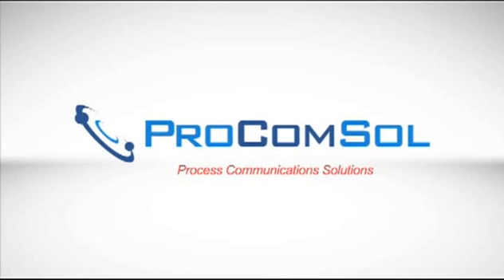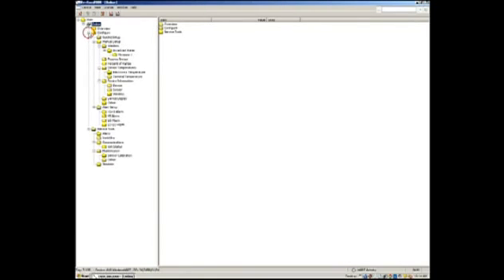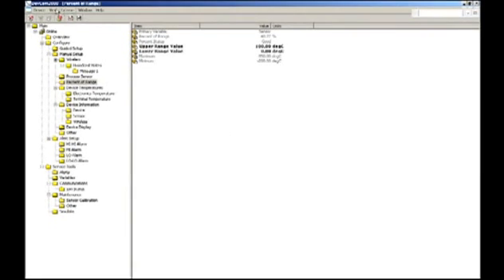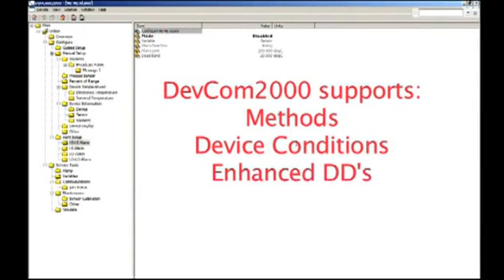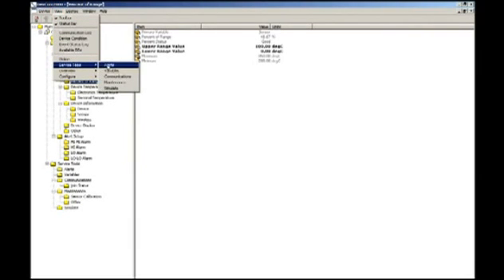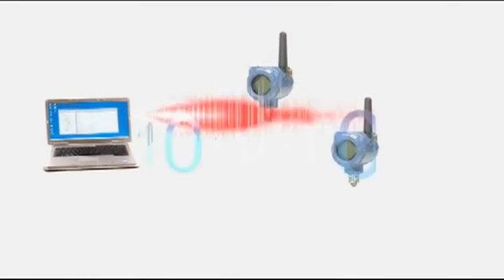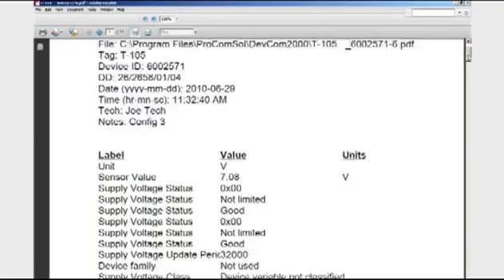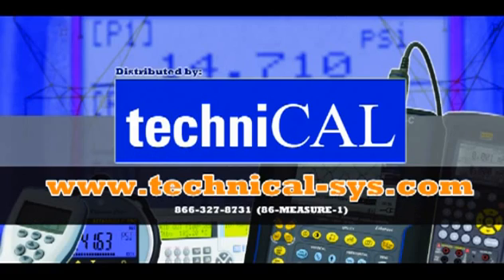ProComSol DevCom2000 demo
DevCom2000 communication software converts a PC or PDA into a HART Communicator. for more information.